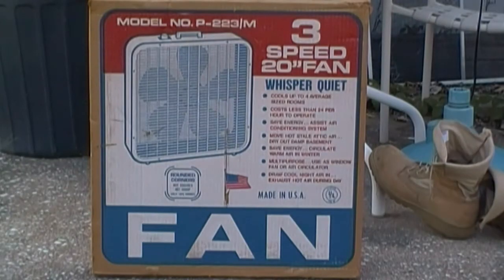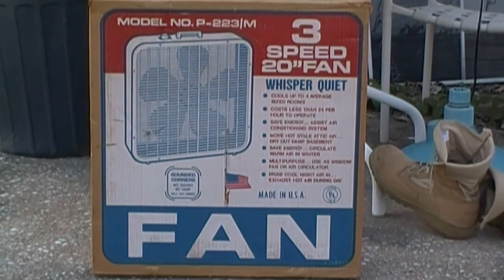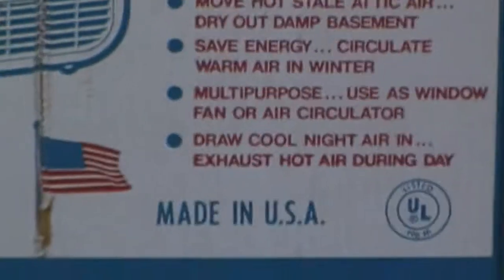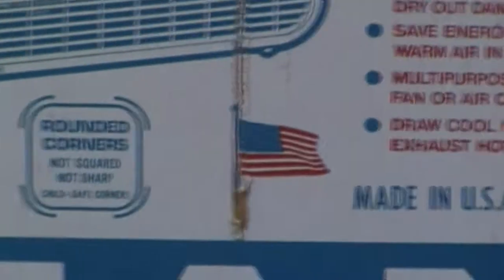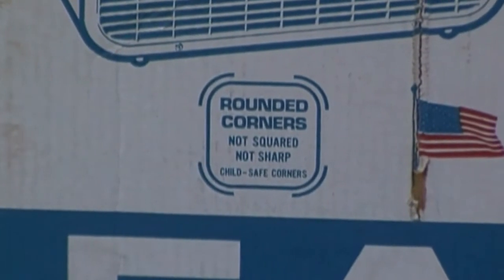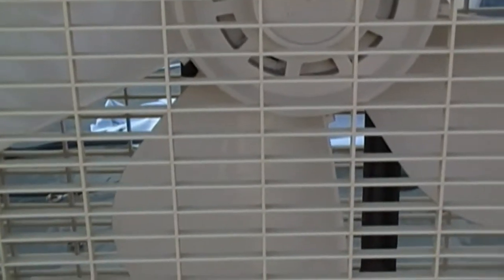Lakewood P-223M Box Fan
An Ebay find won on 25 September, delivered on 28 September, and now doing the Show & Tell on 8 October 2011. I am aware that it was late, and I apologize.